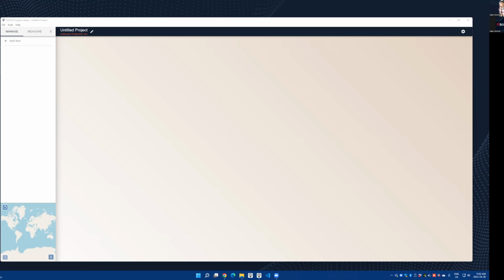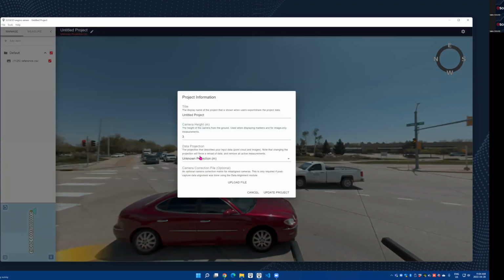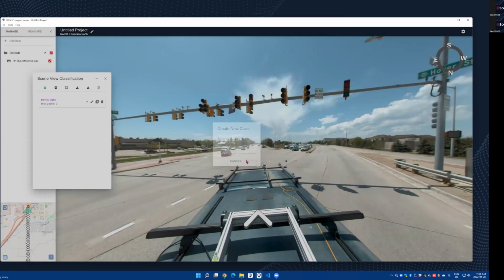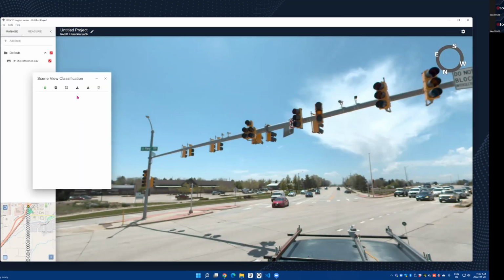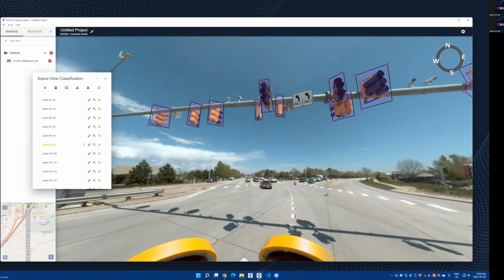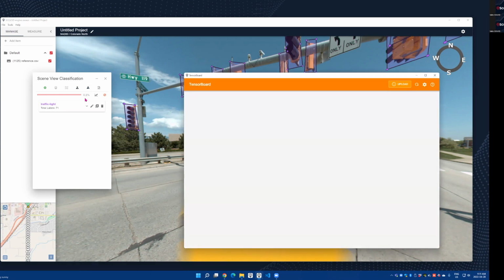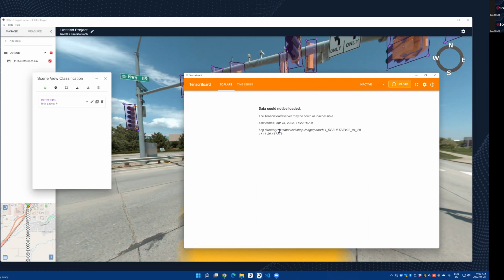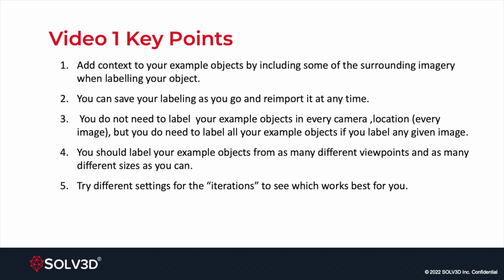Panoramic Object Identification Video 1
How to use Engine to label training data and then train a model.